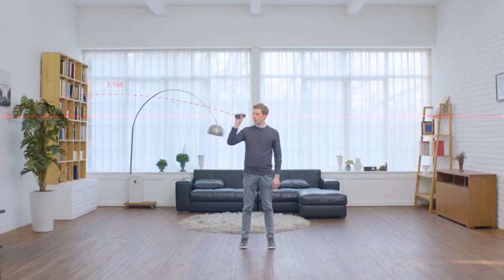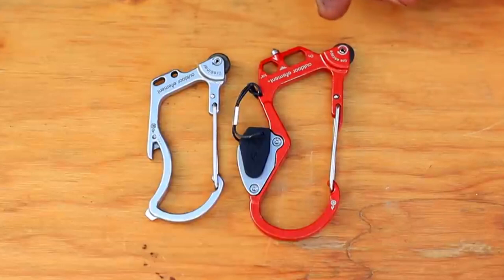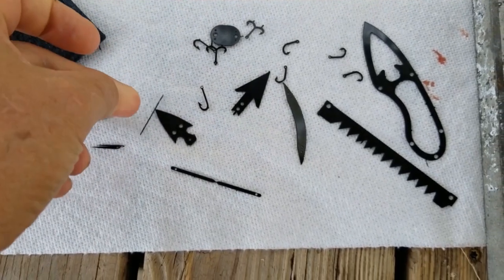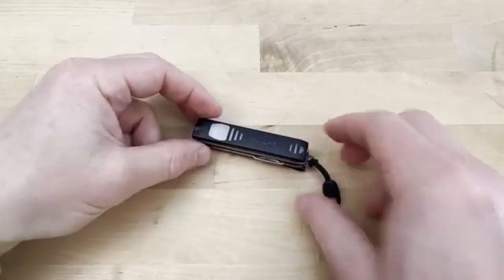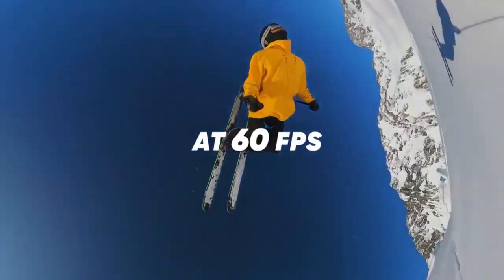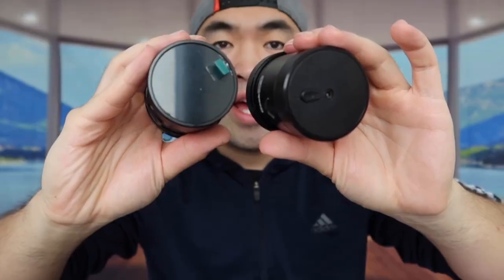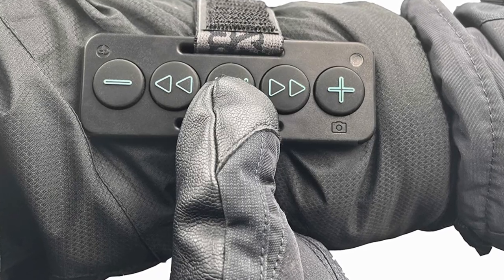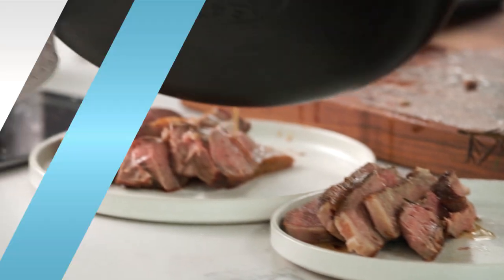16 Coolest Gadgets For MEN That You Can Actually Buy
Coolest gadgets that are worth seeing! Enjoy!

GADGETS:

Tactical Wallet
Survival Cards
Folding Grill Multitool
Portable Gym
Phone Utility Case
Action Camera
Smart Door Lock
AmpliFi WiFi System
Wearable Bluetooth Remote
Smart Meat Thermometer